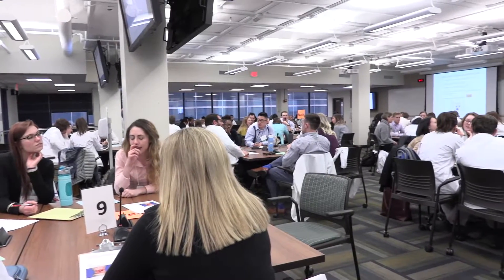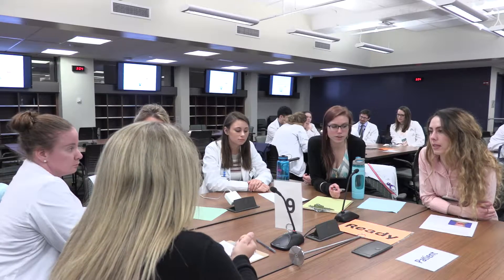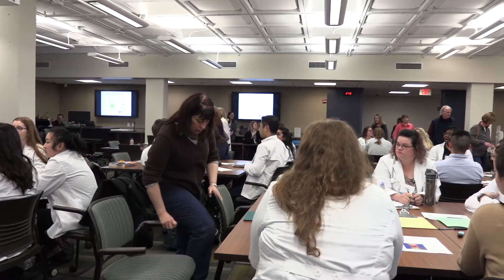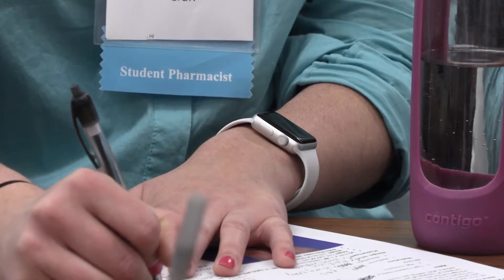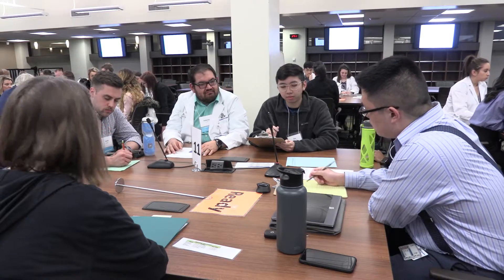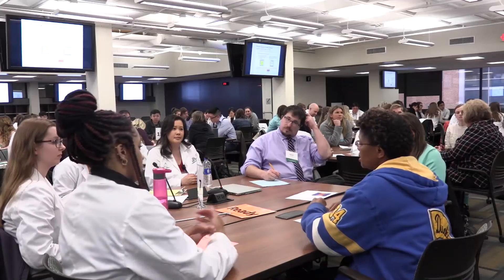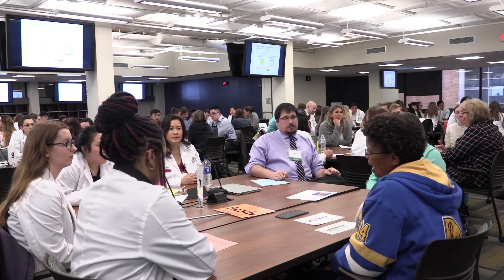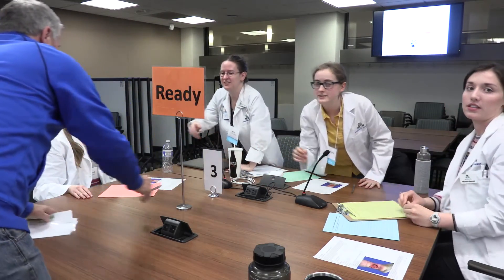MCW School of Pharmacy Interprofessional Education Session with Medical and Nursing Students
In this Interprofessional Education (IPE) session, the MCW School of Pharmacy students, the MCW School of Medicine Students, and nursing students from the Columbia College of Nursing worked to develop a care plan for a standardized patient.

Watch to learn more about interprofessional education sessions at the MCW School of Pharmacy and how the students learn from and about each other.